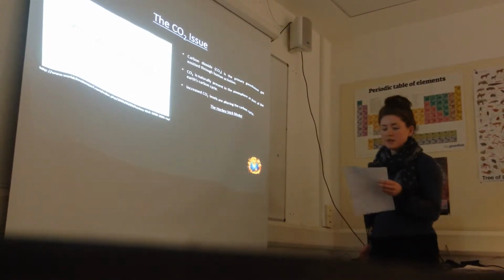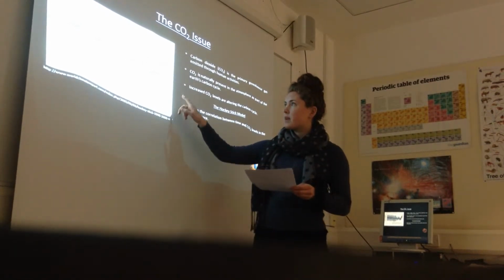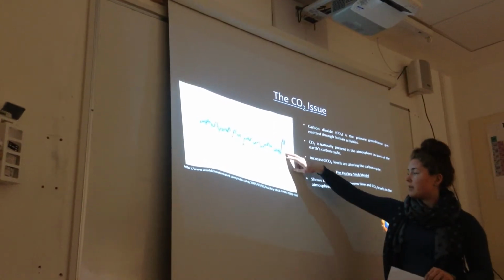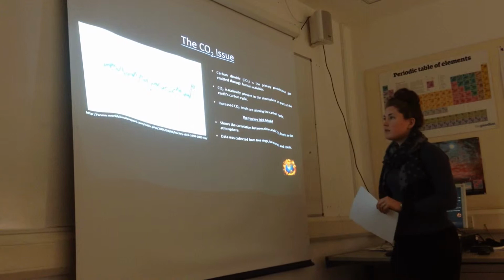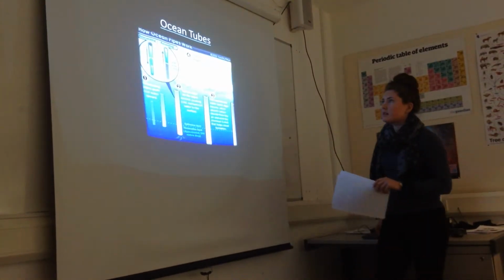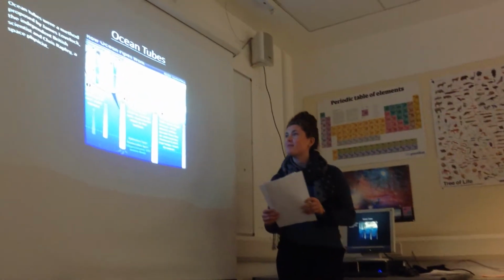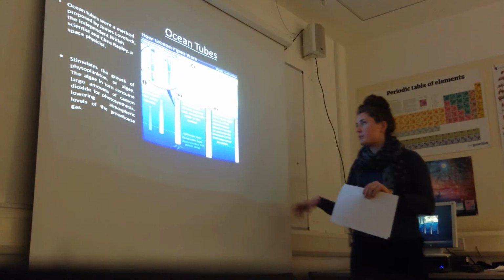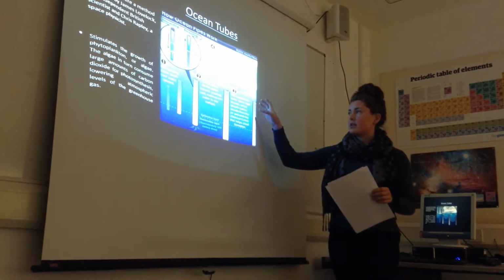Science 1. T.Phillips presentation